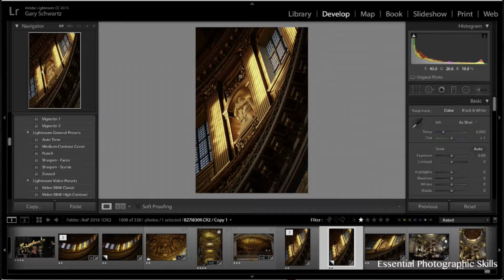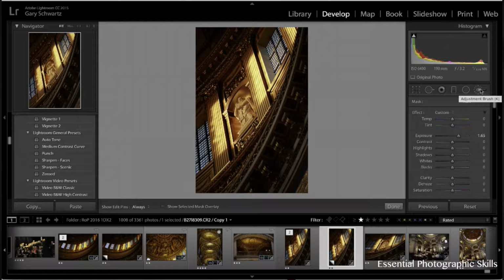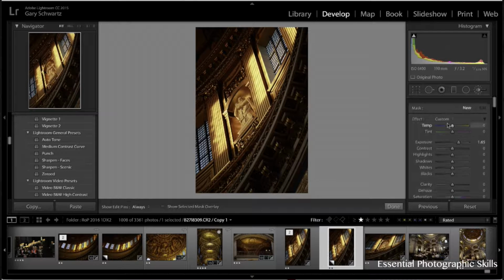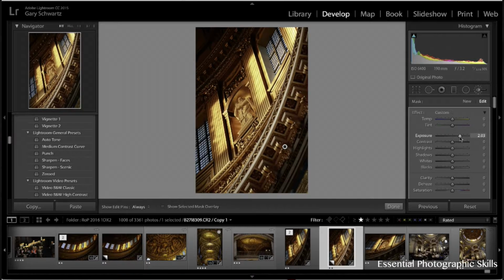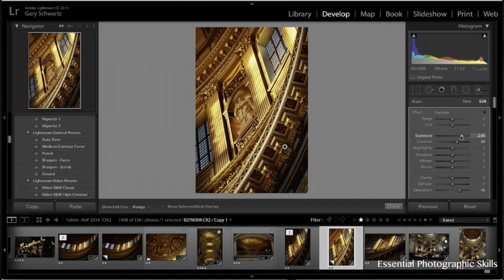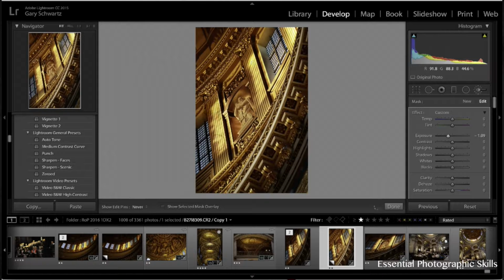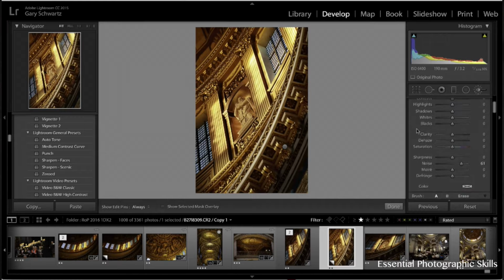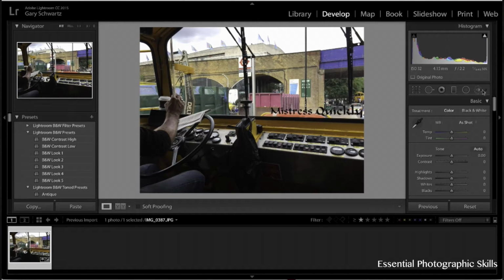Adobe Lightroom: Revealing Detail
Whatever camera you are using you may find there are dark areas and light areas but don't think anything of it. However, there may be detail in there that you can bring out. Think of it as the hidden detail. I'm often surprised by what I find when I brighten up or darken an area of a photograph. This works on many file formats but works best with raw. Here I used a raw photograph and a jpeg.